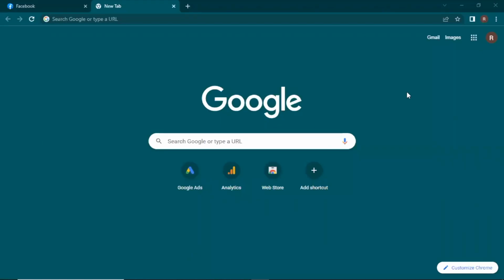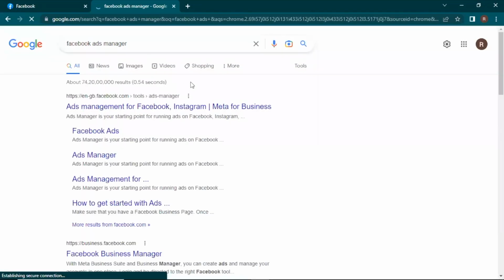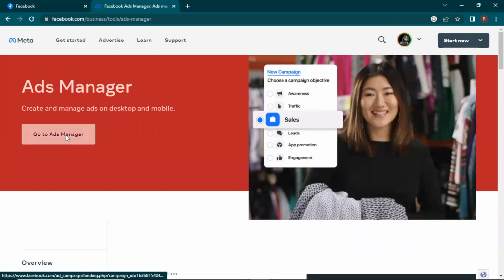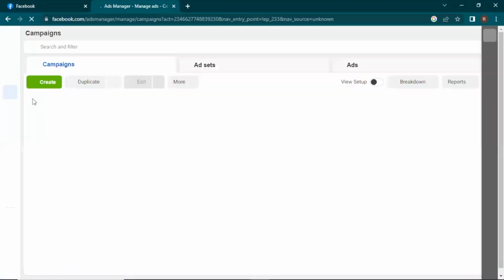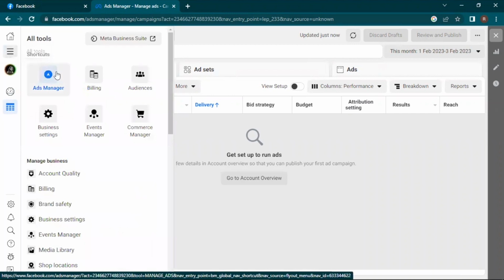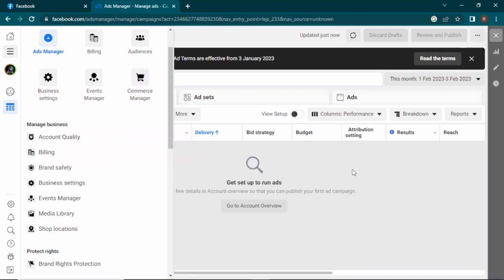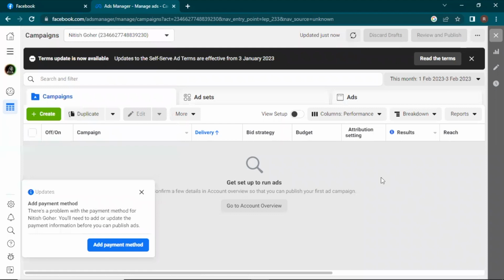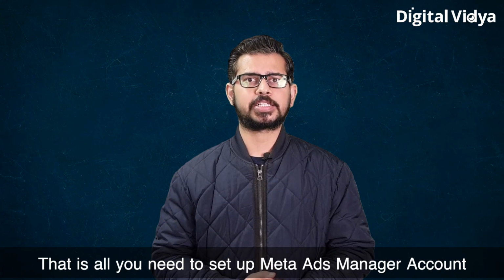How to Set Up Meta Ads Manager Account?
Social media has changed the way we live our lives. From the way we get our news to the way, we interact with our loved ones. Social media is everywhere. It’s unavoidable, it’s powerful, and it’s here to stay.

According to Oberlo, there are 4.59 billion users of social media. The majority of the number, though, comes from Facebook and Instagram.

The number of ads on these platforms also increased over the past few years. But how do marketers keep a track of these ads?

The answer is simple. Setting up a Meta Ads Manager Account. But how do you set up the account?

Today, we will understand the process of setting up a Meta Ads Manager.

Each of the topics is explained on timestamps.

0:00  Intro
0:45  How to set up Meta Ads Manager